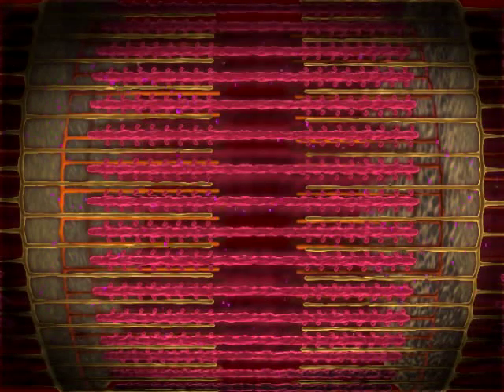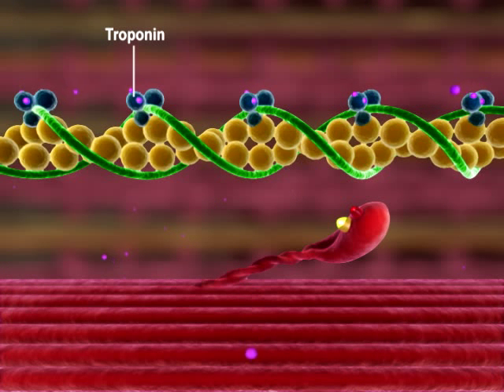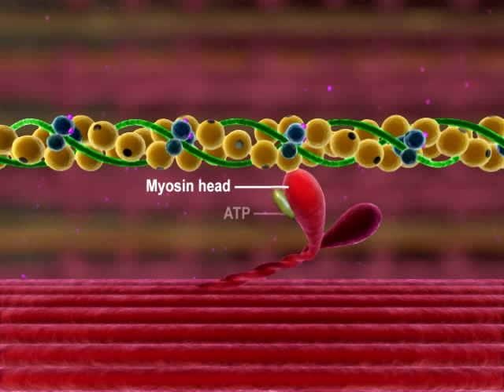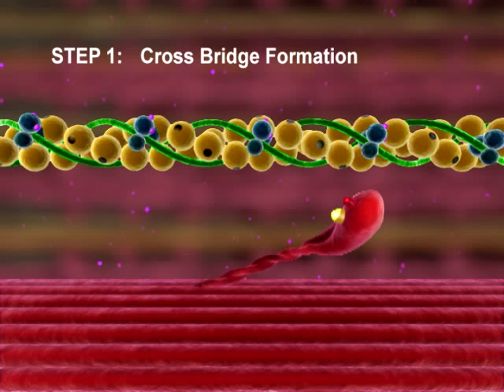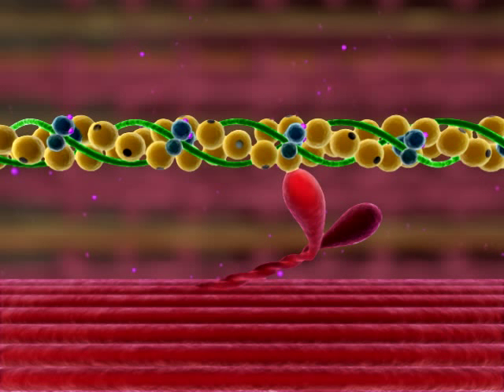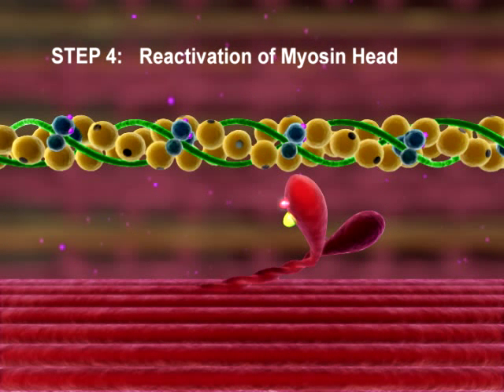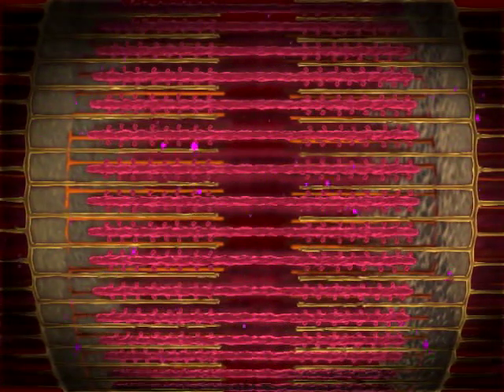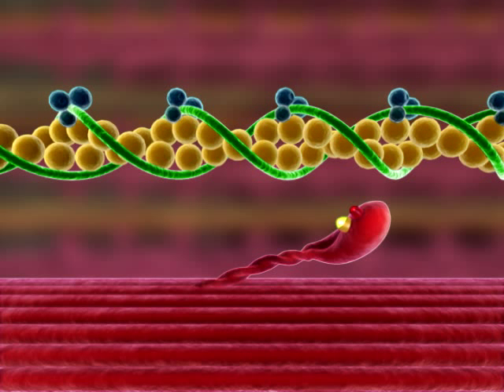Muscle Contraction Cross Bridge Cycle Part 3